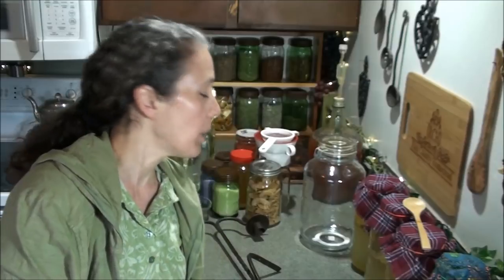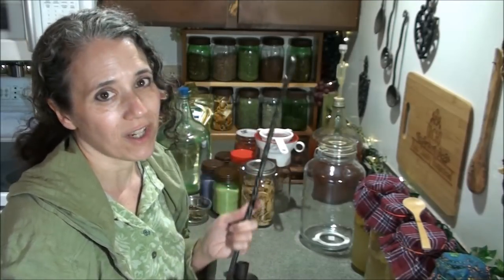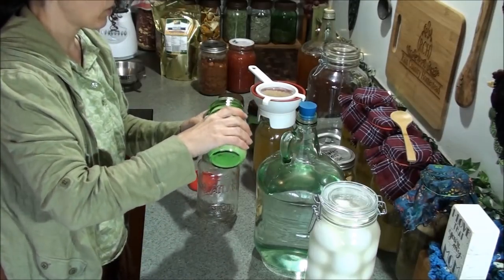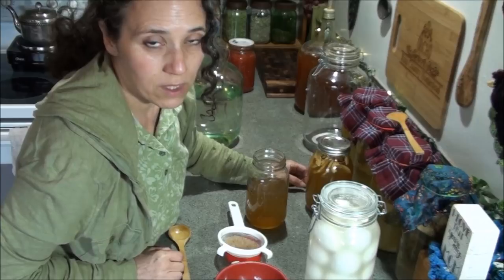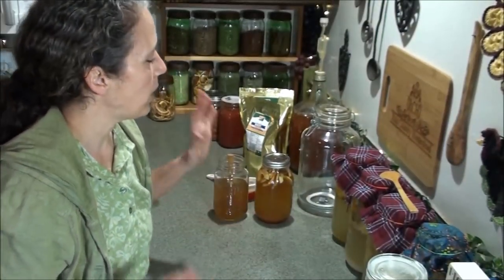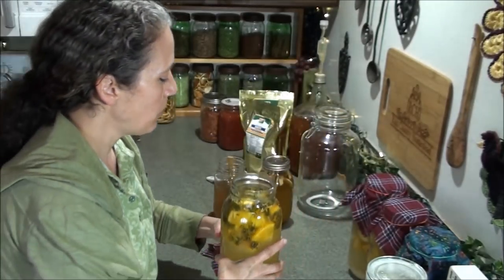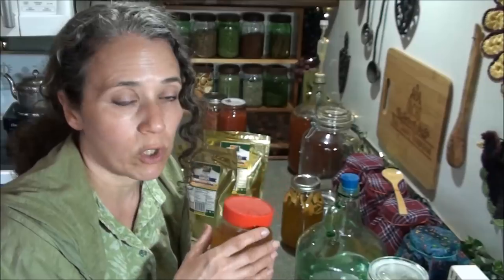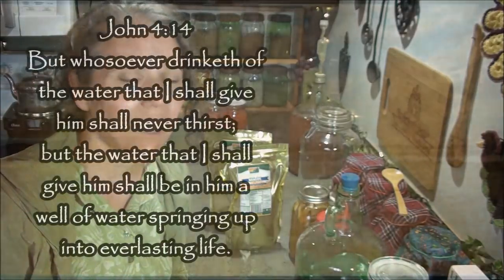Apple Cinnamon Kefir and Other This~N~That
*Mother Earth Products: (Save 10% by going through this link!):
*Mesh Strainer Set
*Water Kefir Grains